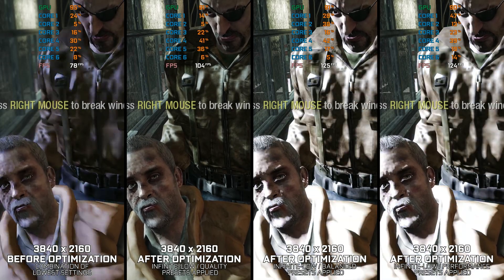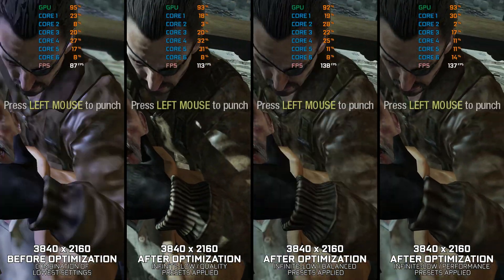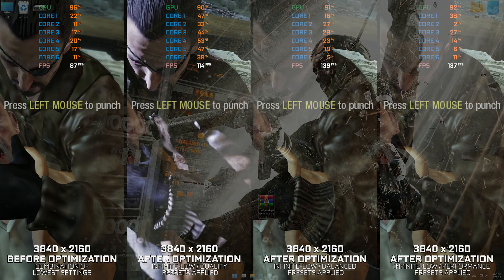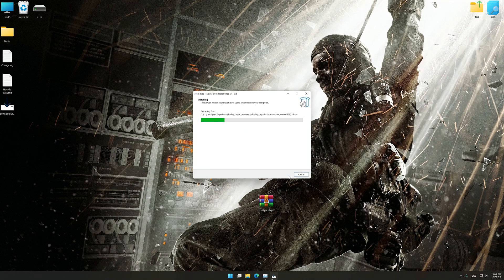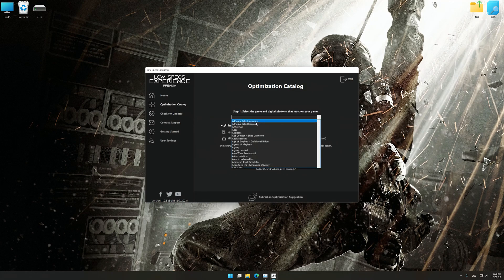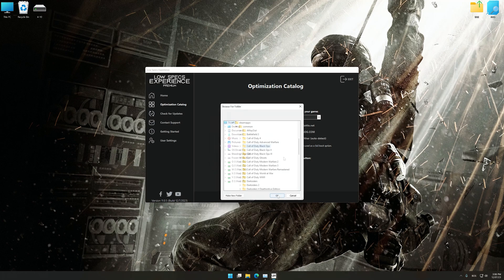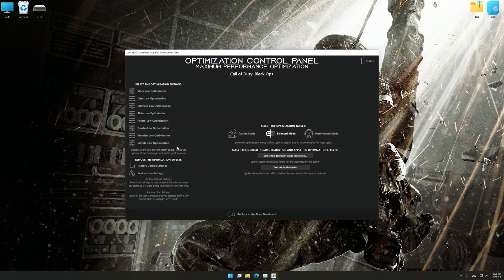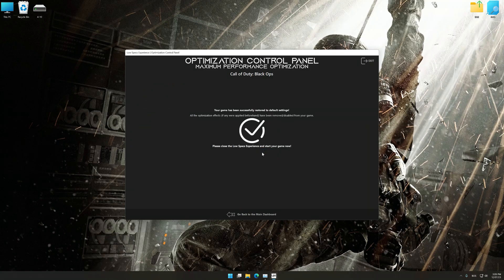Call of Duty: Black Ops 1 (2010) | How to Get Maximum FPS Boost and Fix Lag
This Maximum FPS Boost guide for Call of Duty: Black Ops 1 (2010) shows you how to increase and maximize frame rates, fix lag, reduce stutters, and improve overall performance using the Maximum Performance presets in Low Specs Experience.

⏱️ Timestamps

00:00 Before vs After Optimization
00:32 Optimization Guide
01:54 Additional Gameplay Footage